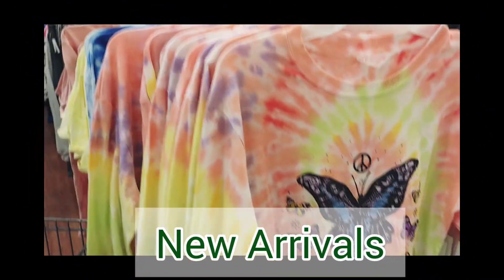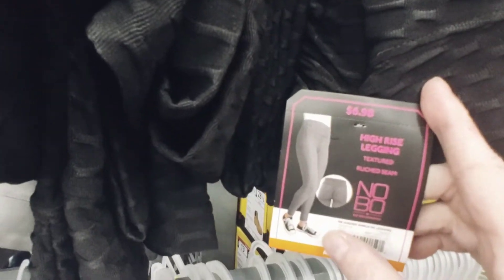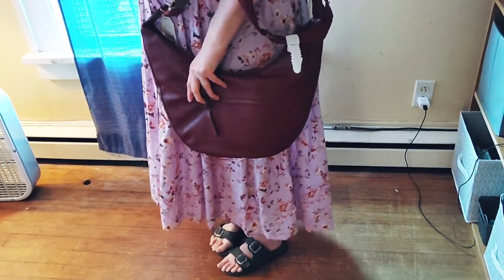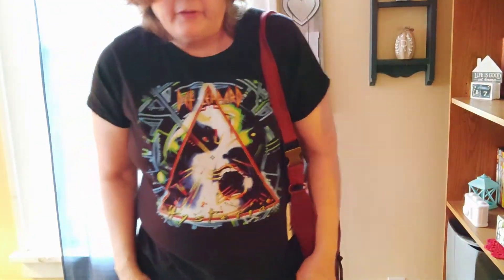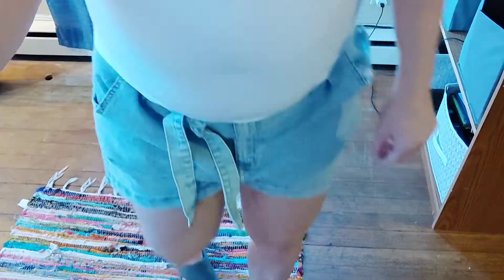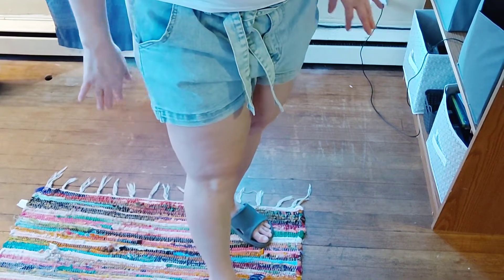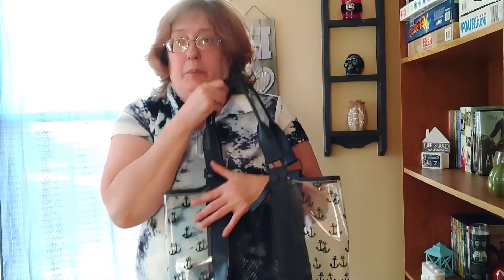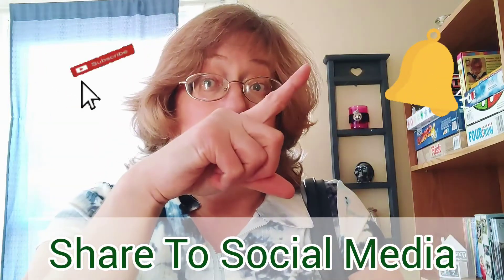Huge Fashion Haul @ Walmart Save & Be Trendy W/ Classic Pieces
Hello haven't done one of these in a longtime. Added some new pieces to my spring wardrobe. Classic yet trendy that can be worn manually. Walmart had great clothes for the larger gal like me! I try on my favorite pieces with clothing from previous years. Plus shoes and bags. Shoes are a few years old except the green ones. From last summer. The brown bag is new.

Prices not including NY sales tax.
Blue Collar Shirt Dress $12.99
Denim Jeans Skort $11.98
Black T-shirt with Sunflowers $9.98
2 Cami's $3.48  each
2 Pack Tank Tops $7.98
Stone Washed Jeans Boot Cut $9.98
2 Cotton Shorts $6.98 each
Leggings $6.98
Purse $19.98
Lavender Flower Dress $20.98